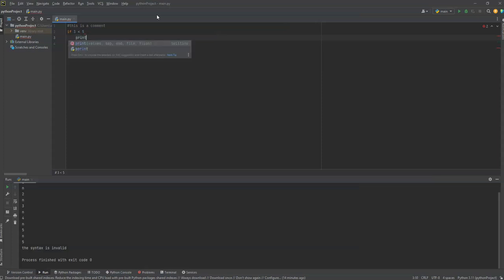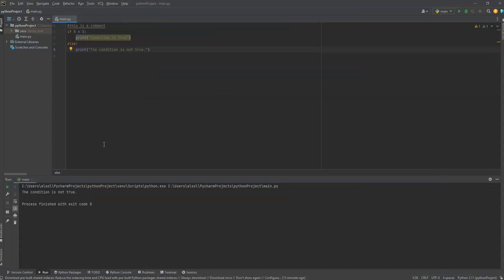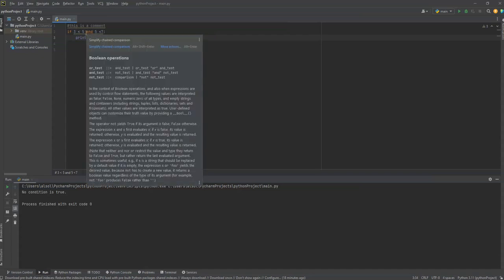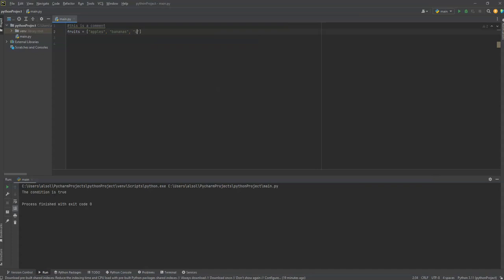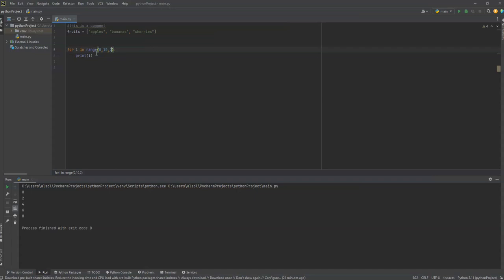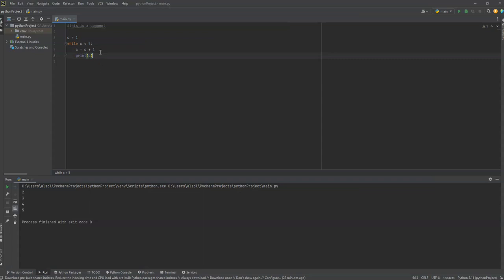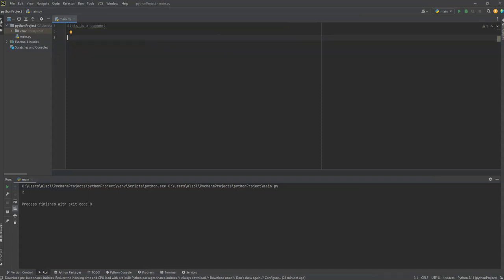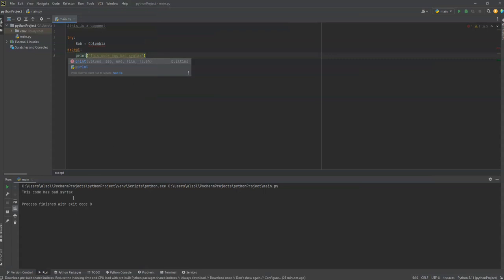Introduction to Python - Part 3: Loops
Part Three of my introduction to Python Video series